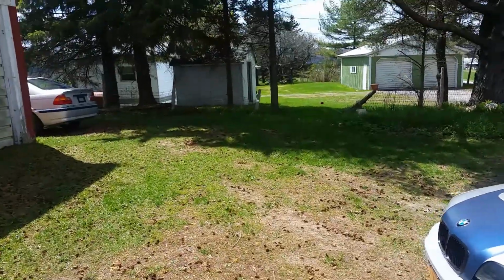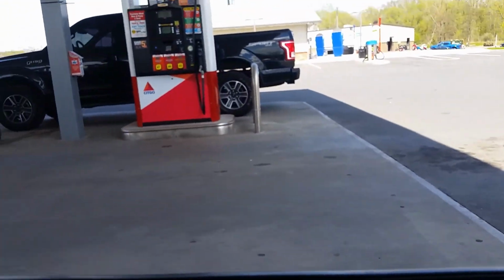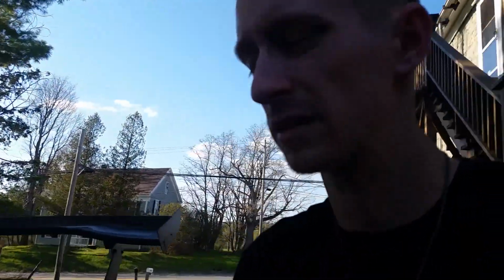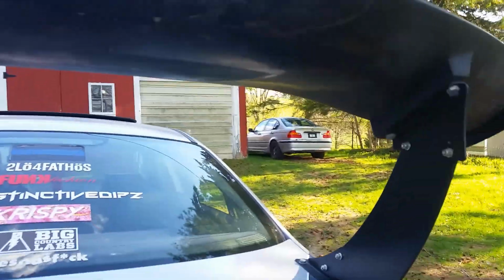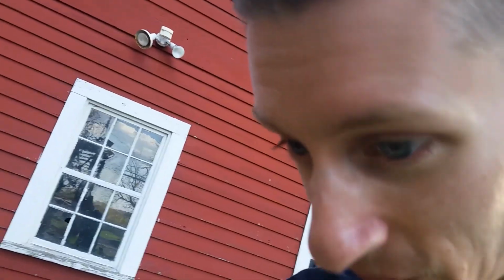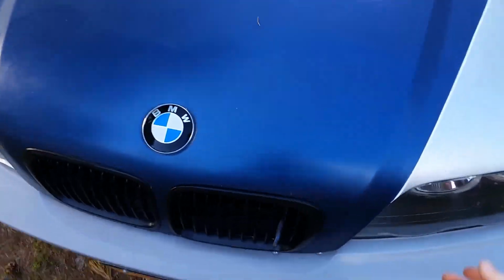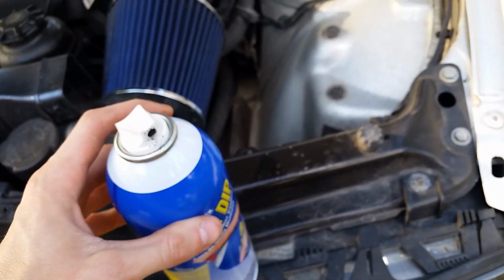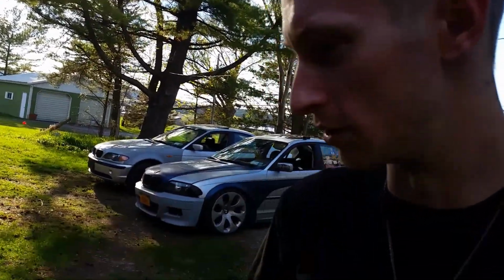Lost Footage of My NFSMW E46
So I had forgotten about this footage I had about my old BMW. I was meaning to make a video out of it back when I had the car and never got around to publishing it. So here it is. Was supposed to be a Vlog/ tutorial type video as I was trying to demonstrate at the end on how to prep and layer your plasti-dip. But, unfortunately I had ran out. That's for another video ill make in the future. And you don't really have to watch the ending where I sit there and talk in a monotone voice the whole time explaining everything lol. I had a long day and also I tend to blink a lot due to having Tourette Syndrome. It may tend to throw ppl off but I don't mean it. I was just exhausted from that day and that's what it does to me. That about raps it up.